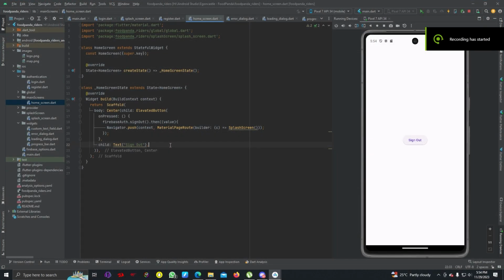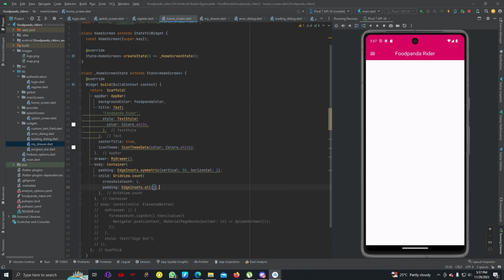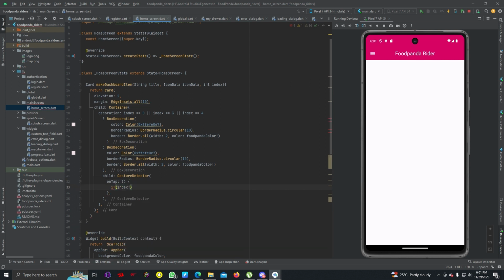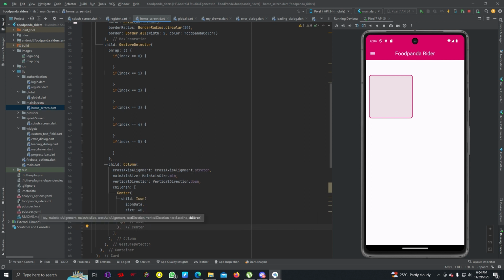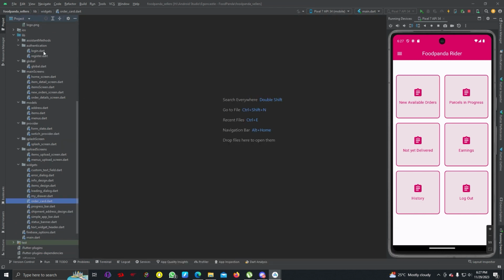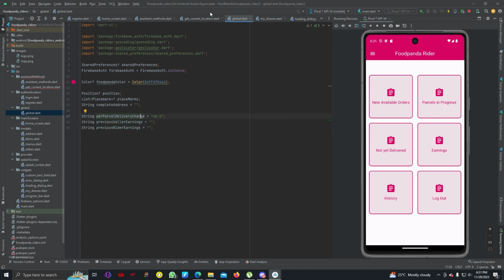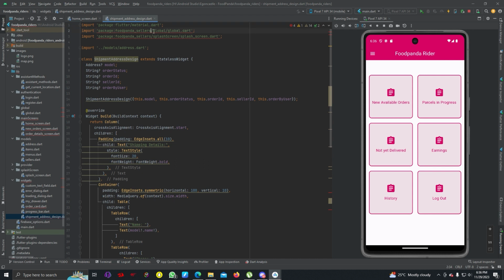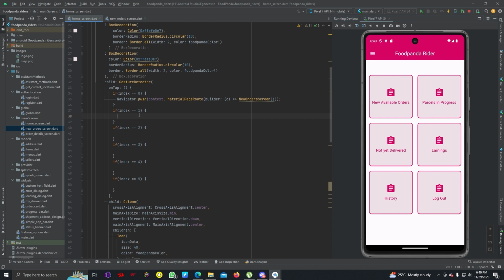Flutter Foodpanda Clone - Rider App Home Screen & New Order Screen [Part - 19]